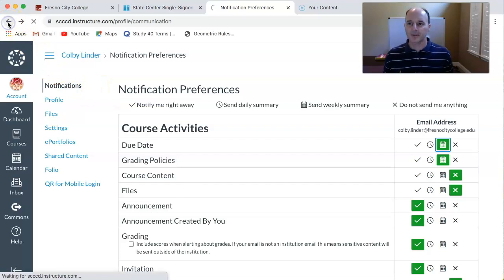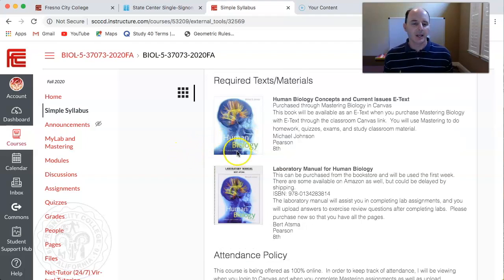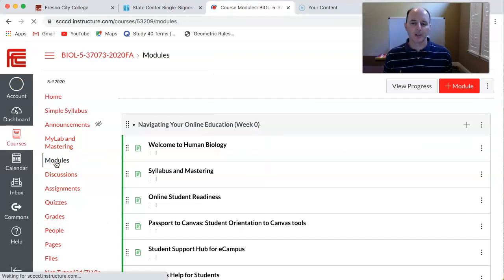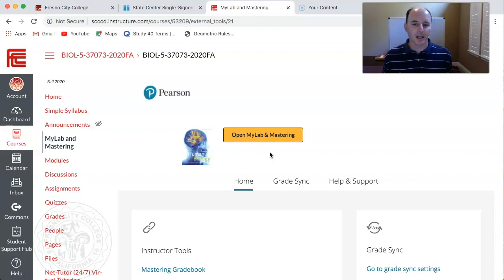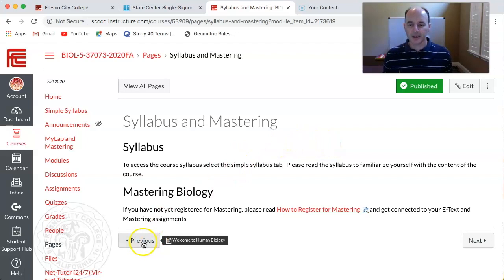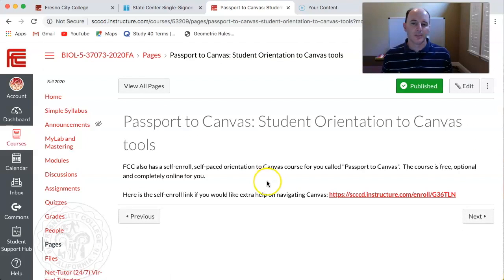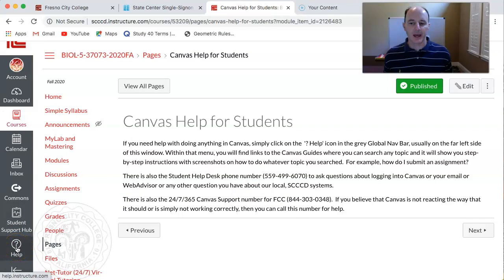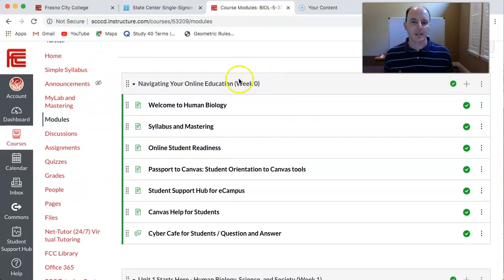How to Setup Mastering and Navigate Your Online Education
This video is about how to setup your Mastering account and navigate your online education.